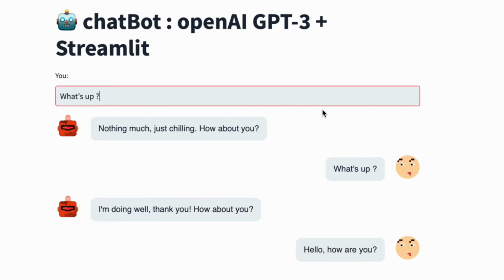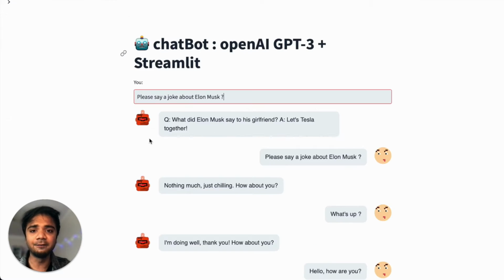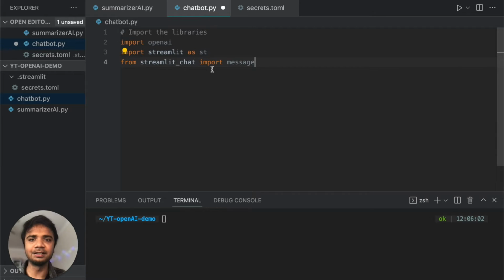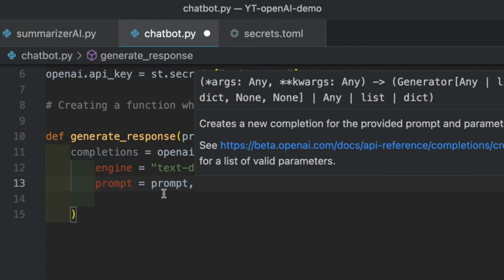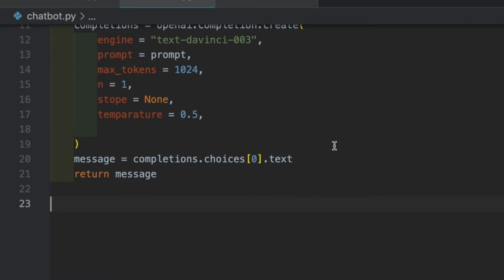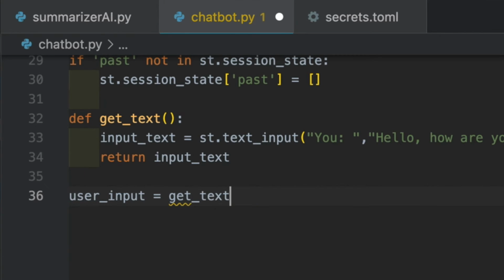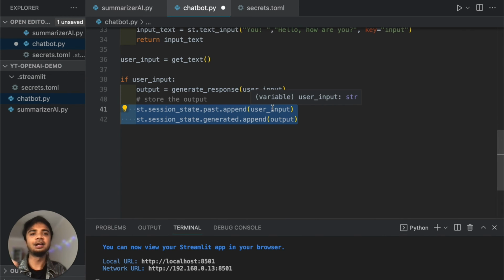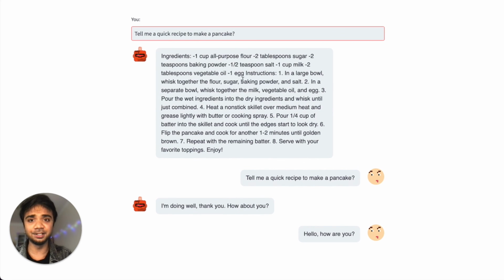OpenAI GPT-3 CHAT BOT 🤖 within Streamlit Python Web app 🚀| Python @OpenAI​ @streamlitofficial​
In this video, you will learn how to create a chatbot using Python and the OpenAI and Streamlit libraries. The chatbot is powered by the GPT-3 text-davinci-003 model and allows users to communicate with it by entering prompts in a text input field and receiving responses generated by the OpenAI API. The chat history is stored in the Streamlit session state and displayed in a chat window for the user to view. The video will walk you through the steps to set up the necessary API keys and dependencies, as well as how to customize the chatbot's functionality and appearance. Whether you are a beginner or an experienced developer, this tutorial will provide you with the skills to build your own chatbot using Python and the powerful GPT-3 model.

A big shout out to the developers.

💻 GitHub code for all my YouTube tutorials (Support with 🌟 if you like it!)

Creating content and investing time was only possible because of the constant support and feedbacks from you all. Grateful for that .
🎉 Want to share your Blog Posts, I'll be happy to host

🤗 Don't forget to subsribe to my channel if you like my videos !  ✨

🔥  By becoming a patron, you'll get access to exclusive content, codes, or videos beforehand, one-to-one web app development / relevant discussion, live-chat with me on specific videos and other perks. ( FYI : Basic Tier is 50% cheaper than ChatGPT/monthly with benefits which an AI can't help with 😉 ):

Looking forward to hear from you all ! 🤗
Ta-Da ! 🐱

Video Segments
0:00 Intro + App Demo
1:10 @OpenAI Model and usage
2:39 Code : Dependencies ,  @OpenAI  API ,  @streamlitofficial  secrets, st-chat
4:54 Main usage of  openAI completion class, methods & arguments
7:42 Writing the app and additional functions+ Using Streamlit Session State
12:23 Testing the code and app in local host + Wrap up